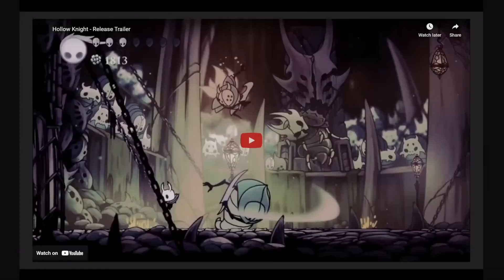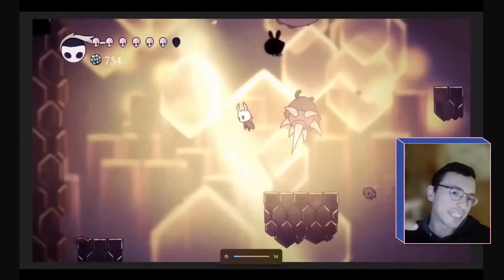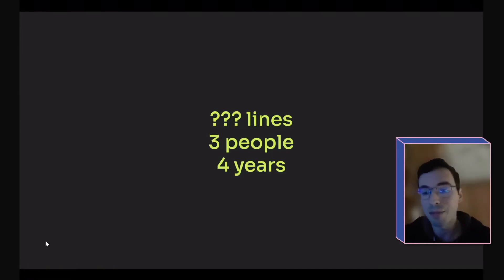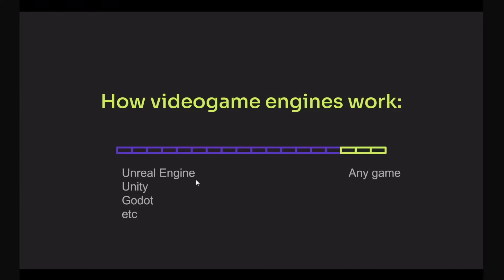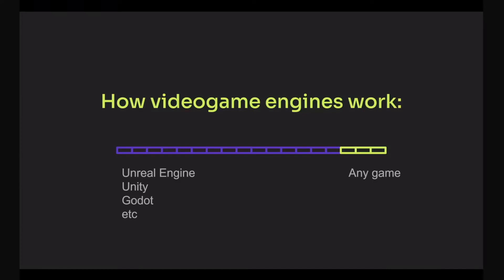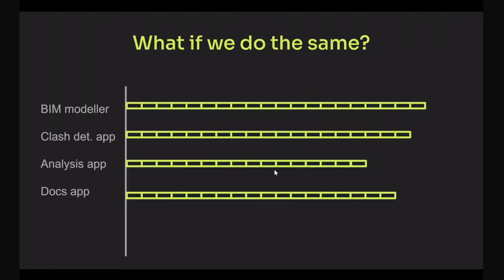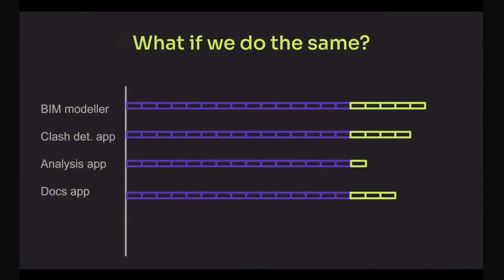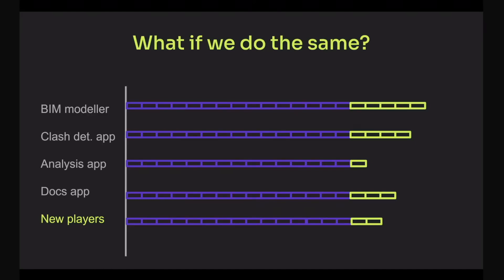What BIM can learn from Hollow Knight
Antonio Gonzalez Viegas explains how the team that created Hollow Knight leveraged the Unity game engine to generate $195M with only three creators.

Antonio believes we need an equivalent to Unity and Unreal Engine in BIM and AEC tech. A maximum denominator (3D graphics engine) would allow users and companies would democratize and accelerate the world of BIM apps.